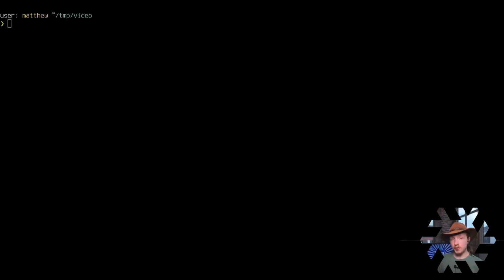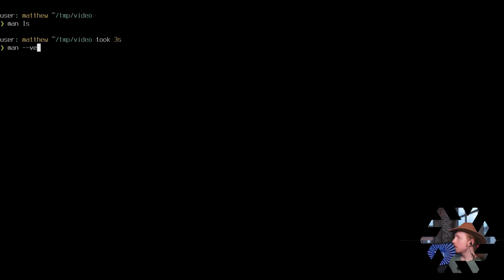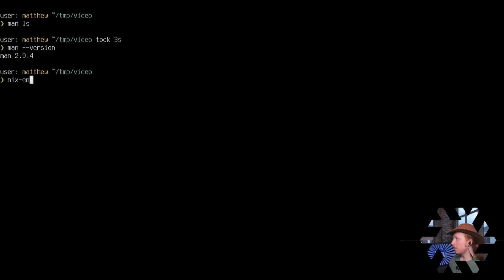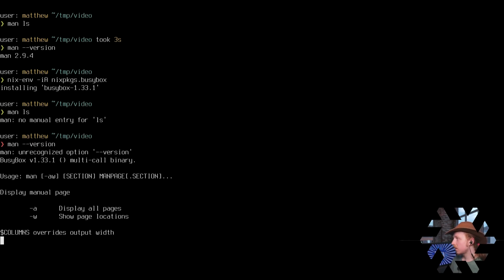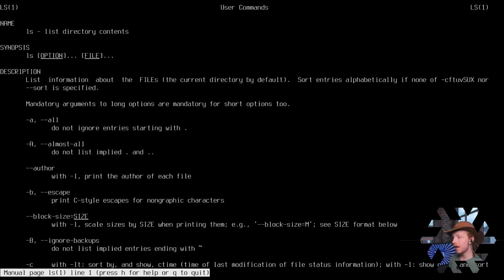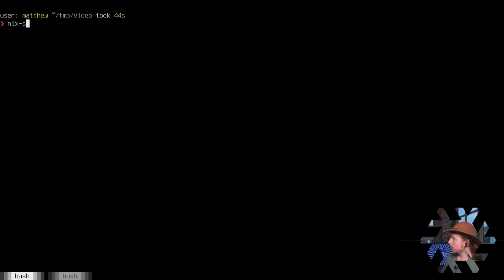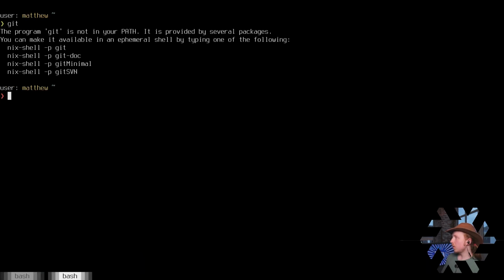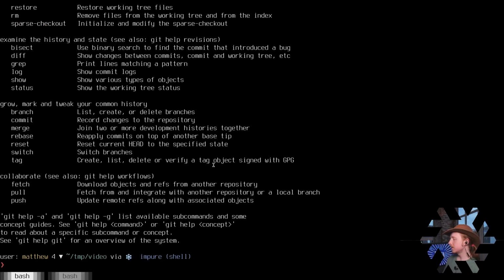Is nix-env bad?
A demonstration of at least one reason not to use nix-env.

0:00 Intro
0:45 Demonstration of Issues